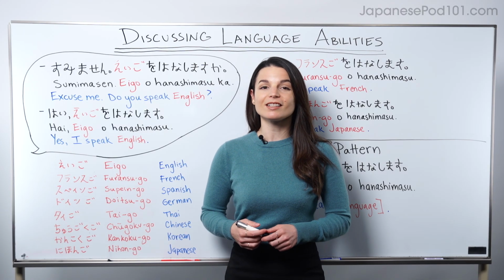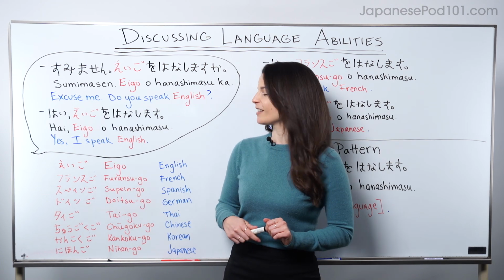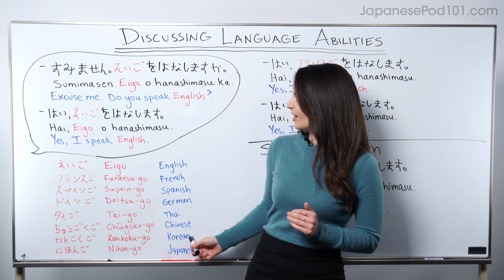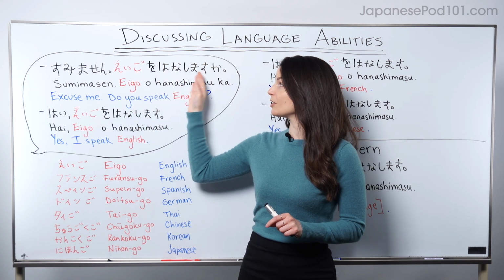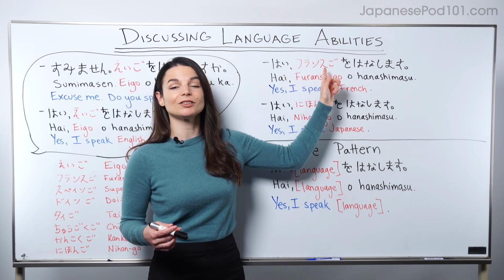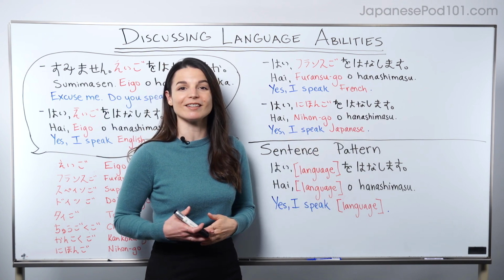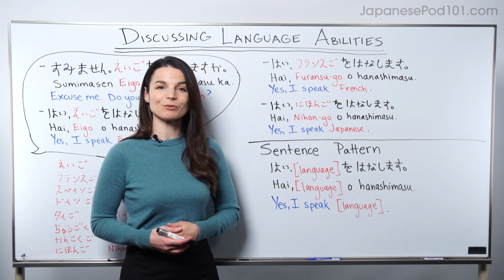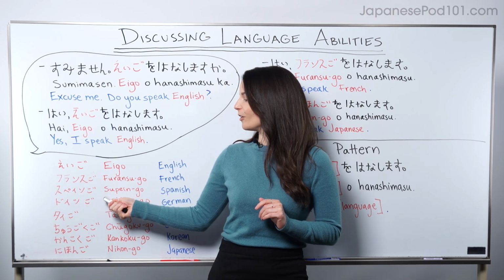How is Your Japanese? Talking about Your Japanese Language Skills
Learn Japanese with the best online resouces for free,

In this video, you'll learn how to talk about your Japanese language skills. If you want to start learning Japanese, this video is made for you. Our host expresses herself in English and simple Japanese, with subtitles. This video will challenge your reading and listening comprehension skills and help you progress in your Japanese study.